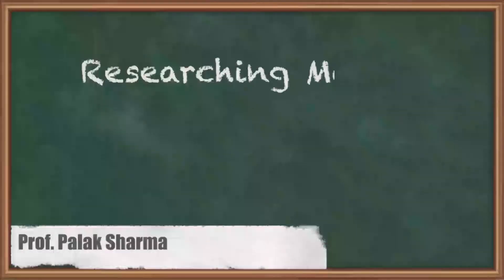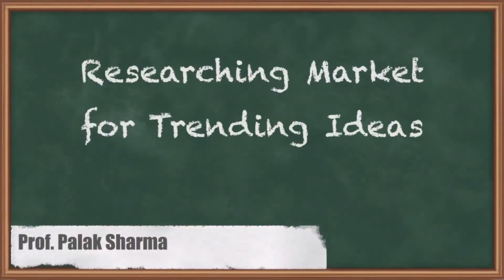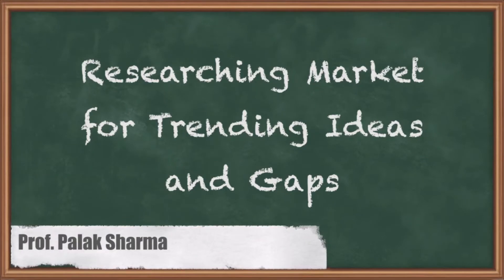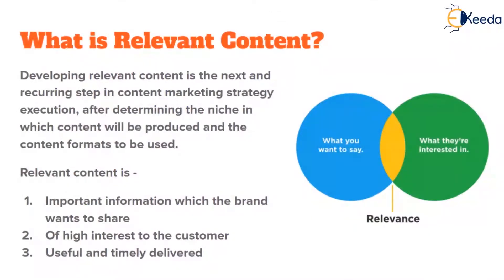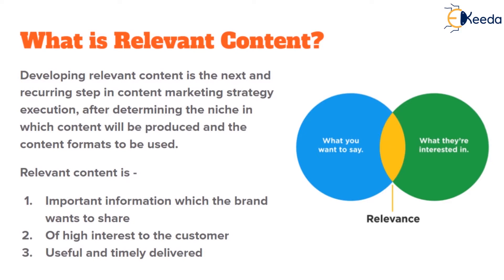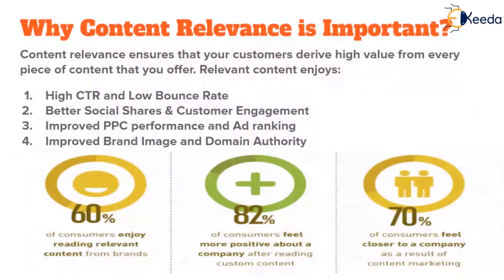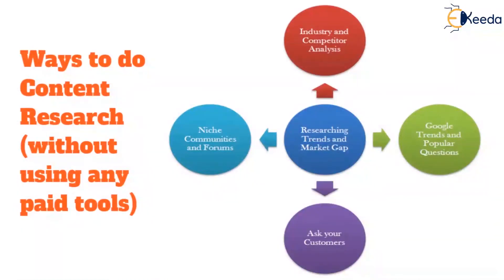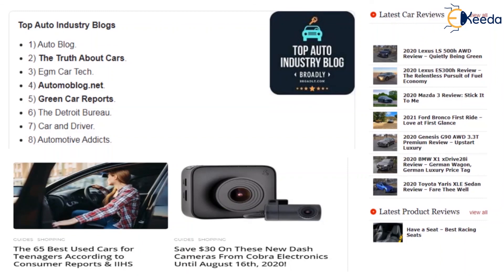Researching Market for Trending Ideas and Gaps